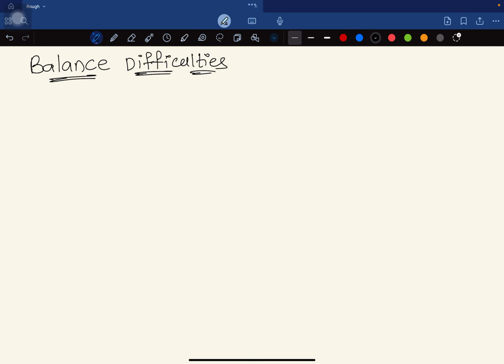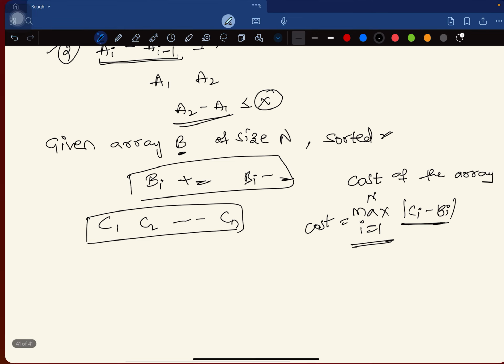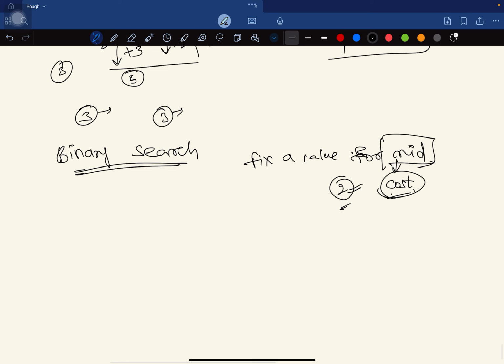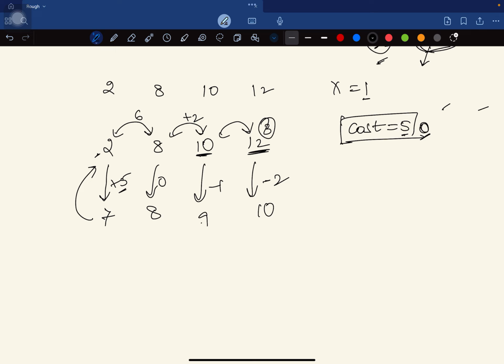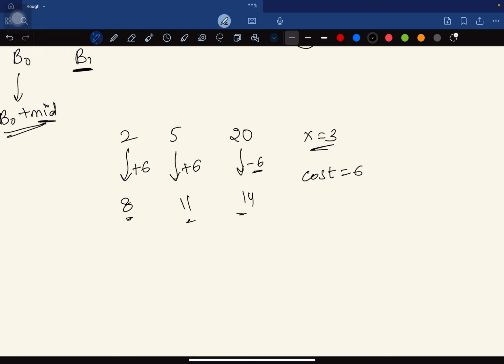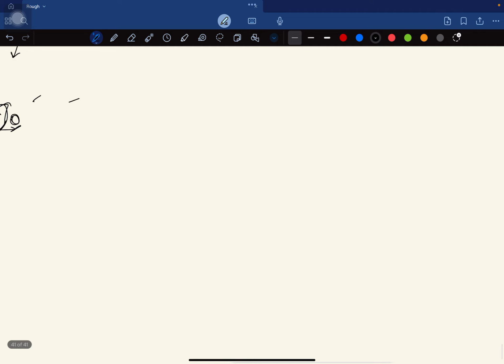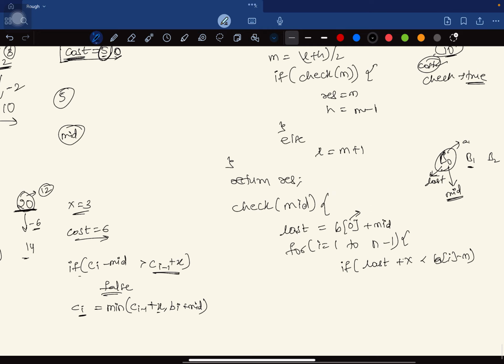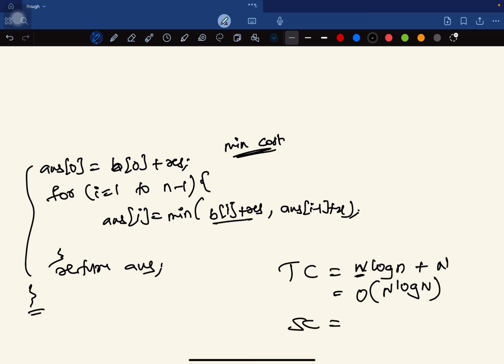Balance difficulties || CodeChef STARTER 156